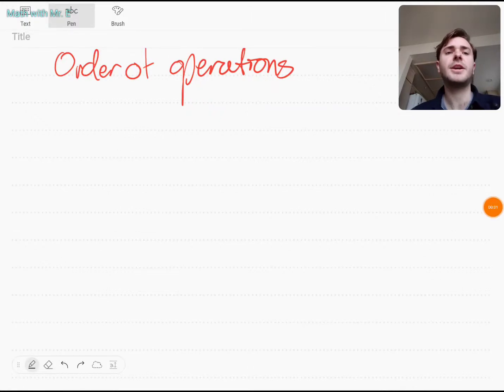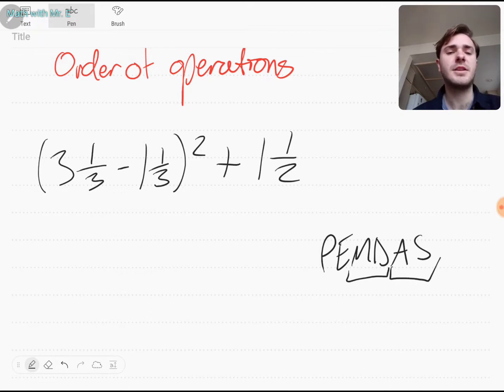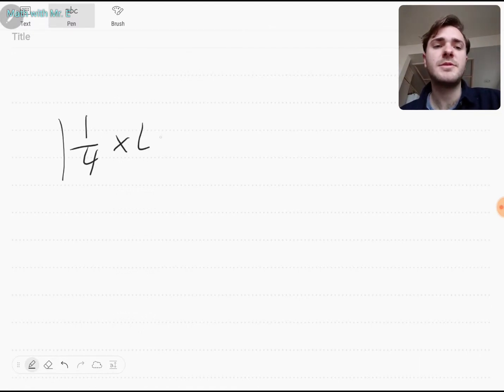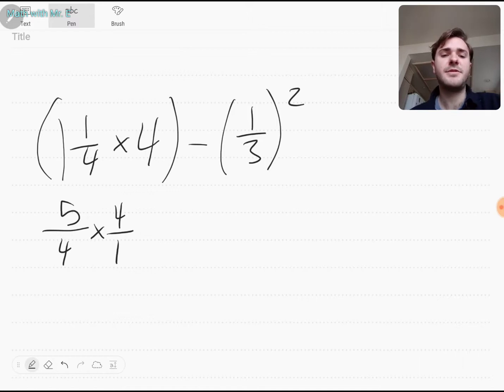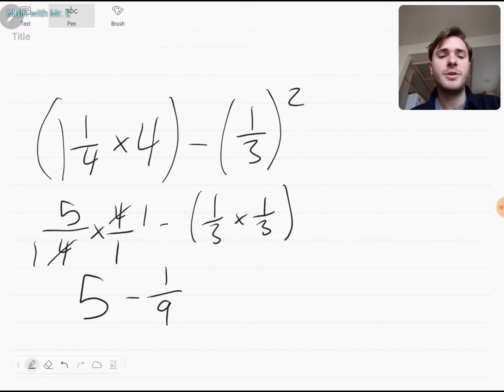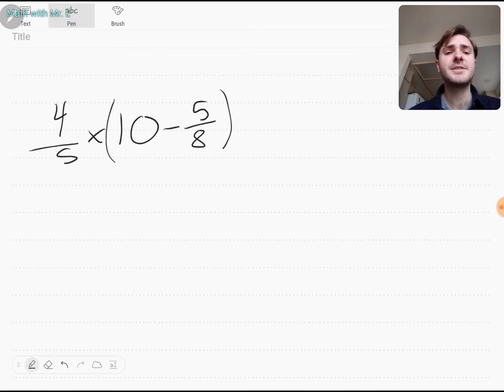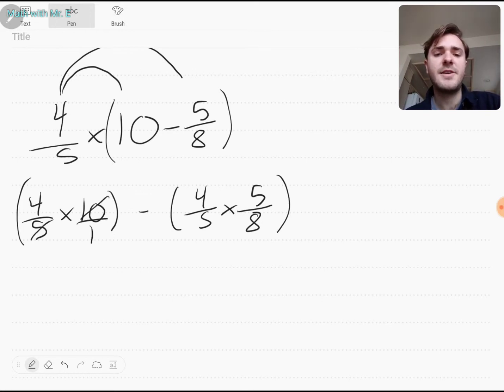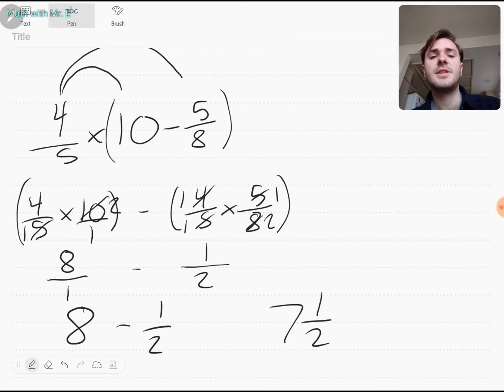Order of Operations with Fractions